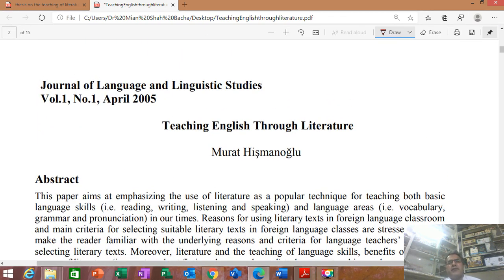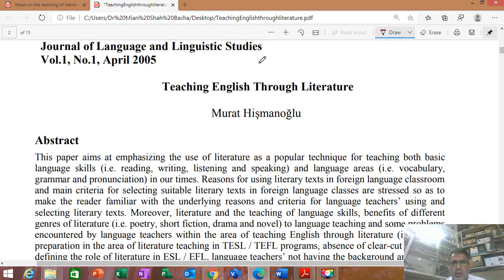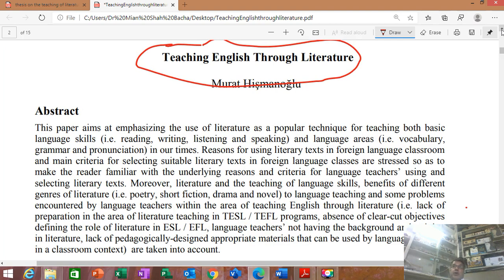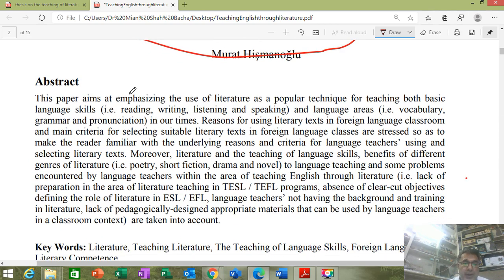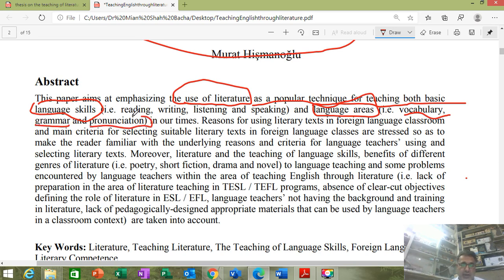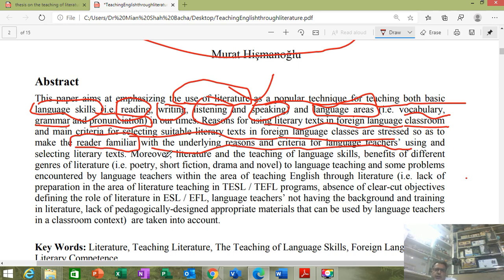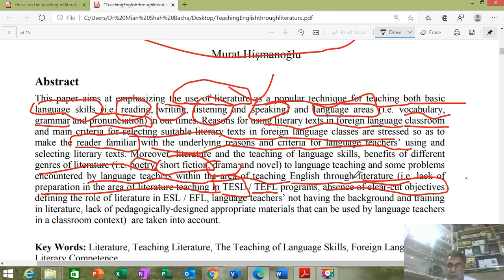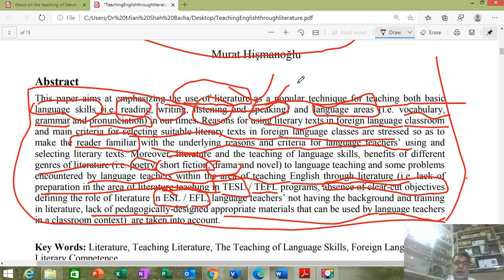Teaching Of Literature Part One 1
This is the part one of the lecture based on the article which has been shared with you people on LMS. Just go through it and do your best to understand what is being said